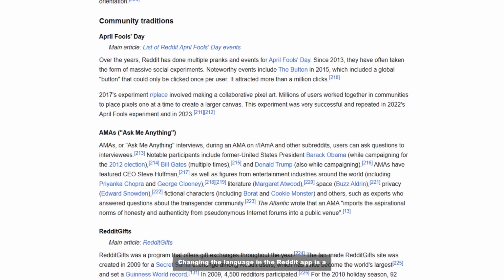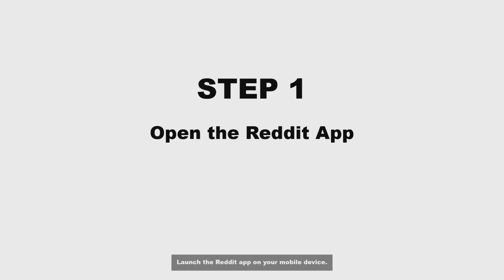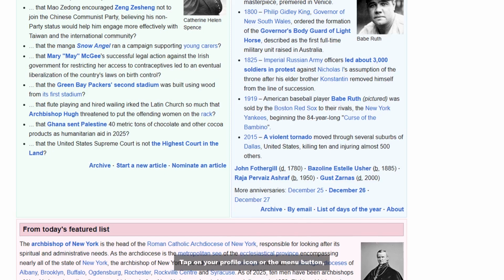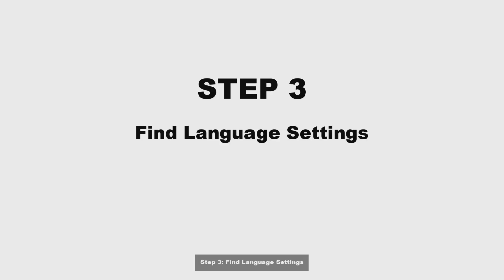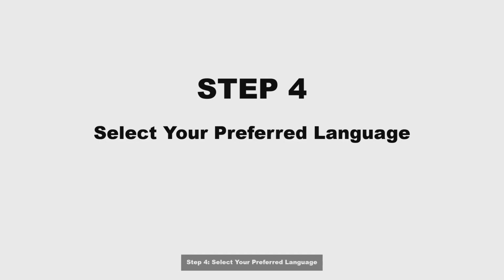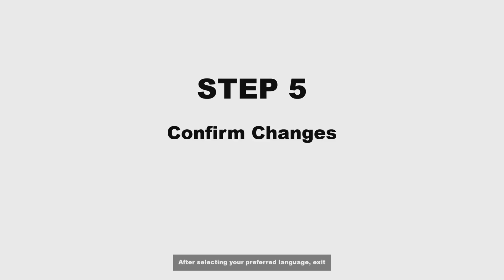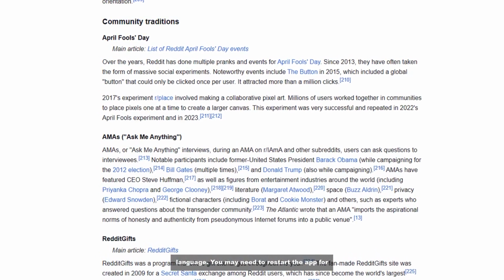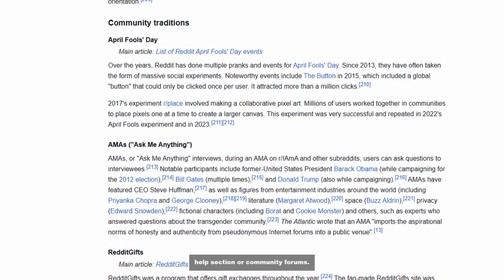How To Change Language In Reddit APP 2025 (2026)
In this video, we will show you how to change language in Reddit APP 2025. Whether you're looking to switch to a different language for better understanding or accessibility, we've got you covered.